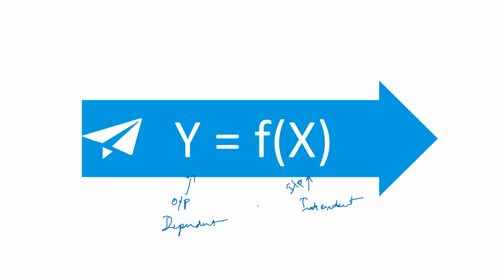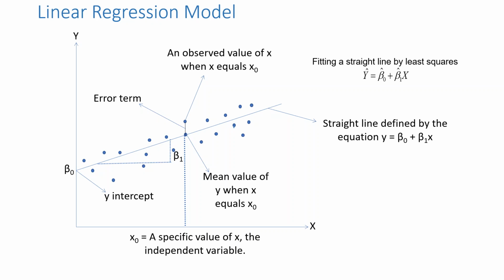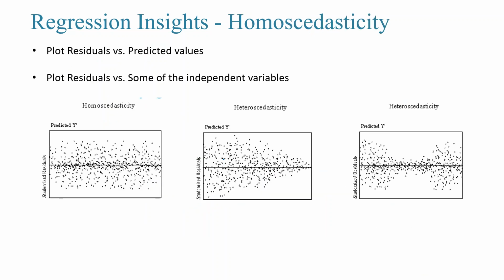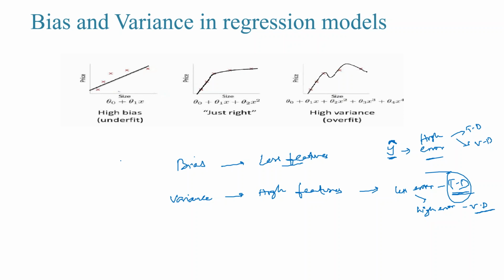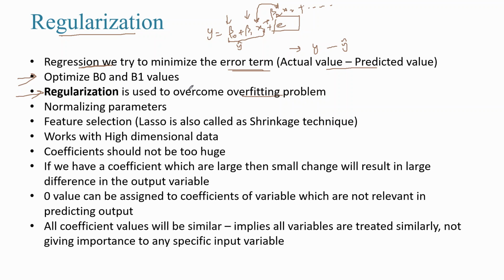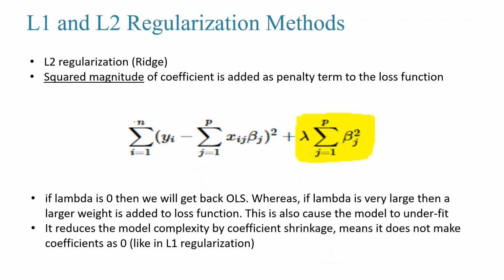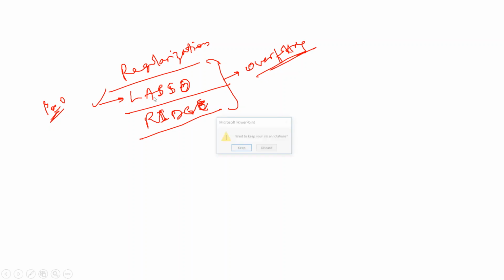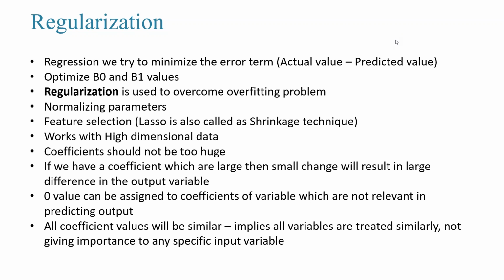Webinar on Regularization Lasso & Ridge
About:  Regularization Lasso & Ridge